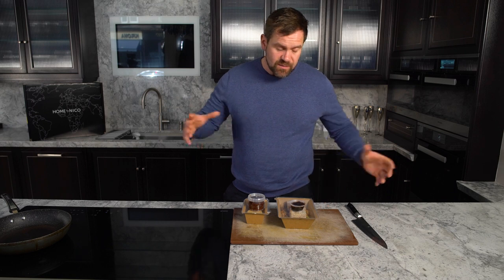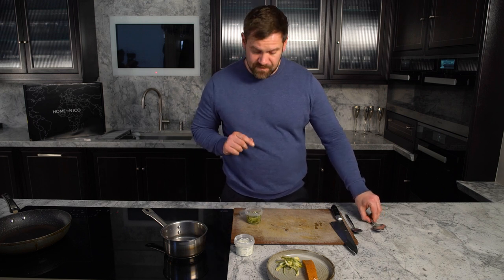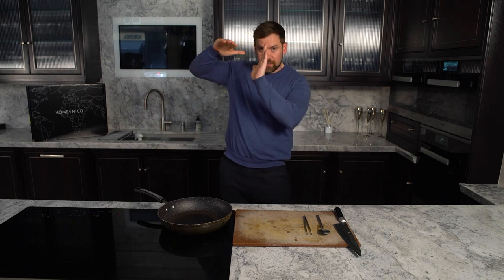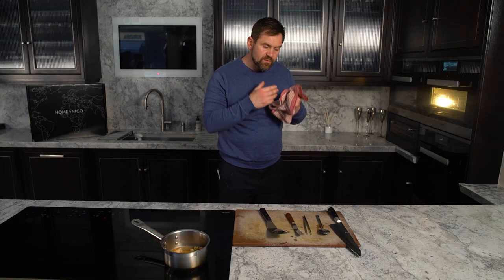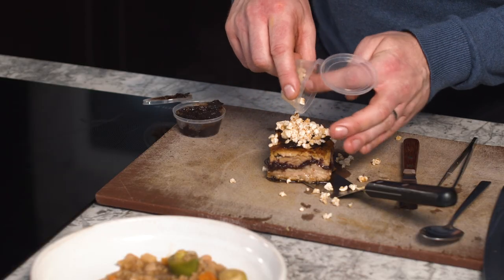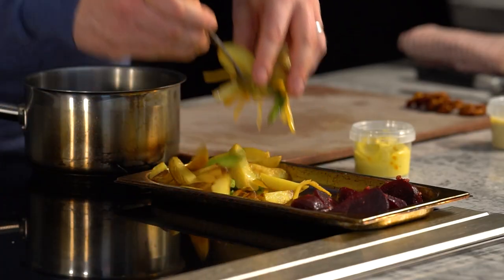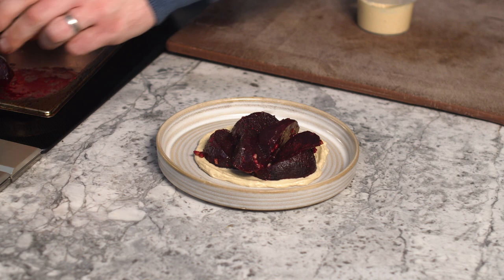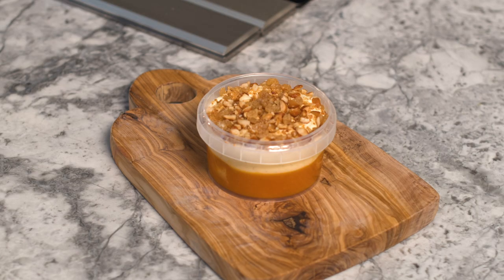Home By Nico - Hebrides Masterclass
Ready to explore the Hebrides? David will show you how to cook these island inspired dishes impeccably & serve the perfect plate in this latest masterclass.

Skip straight to the dishes:
0:31 Isle of Harris Gin Cured Smoked Salmon
3:16 Stornoway Black Pudding & Pork Belly Pressé
6:52 Warm Potato Salad & Shellfish Rouille
6:52 Salt Baked Beetroot
10:24 Mull Cheddar
11:04 Tipsy Laird Trifle